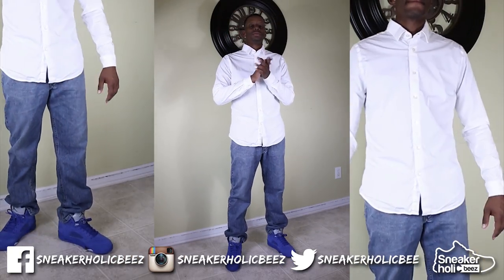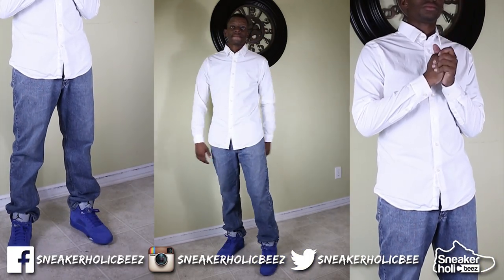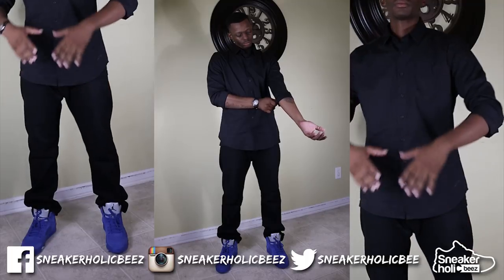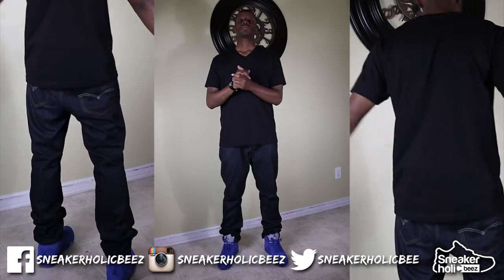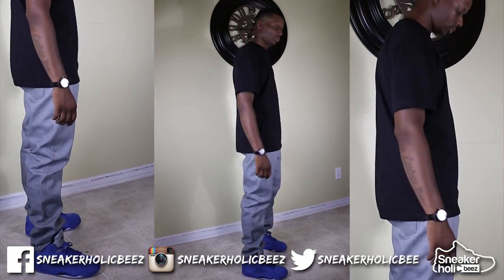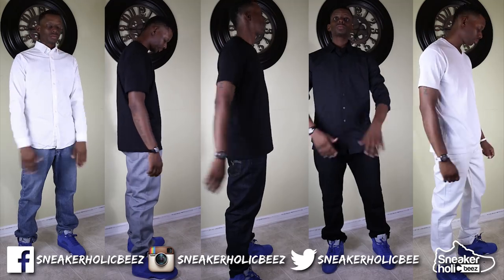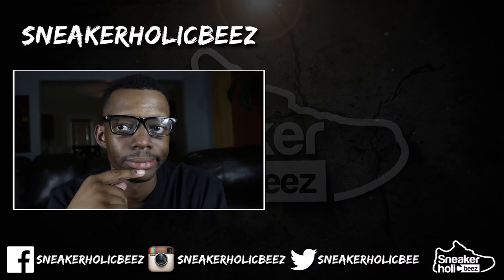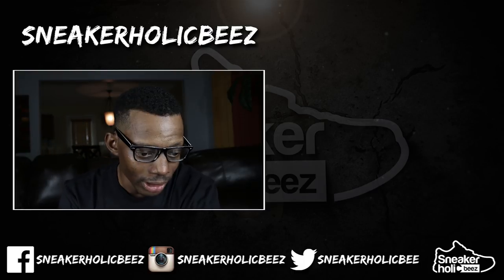AFFORDABLE WAYS HOW TO STYLE JORDANS | AIR JORDAN 5 BLUE SUEDE LOOKBOOK | HOW TO STYLE BLUE SHOES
What's up Sneakerholics, it's ya boy Slim Beezy, bringing you some lookbook tips with 5 styles or outfits of How to Style your Air Jordan 5 Blue Suede. These styles or outfits, can also be blended with other royal blue shoes and also regular royal blue sneakers, just to get a little jump on some men's fashion.

STYLE 1
White long sleeve button down shirt.
Levi blue demin jeans.

STYLE 2
White V Neck Tshirt.
Levi white demin jeans.

STYLE 3
Black Long Sleeve Button down Shirt.
Levi Black Jeans.

STYLE 4
Black V Neck T-shirt.
Levi Dark Demin Jeans.

STYLE 5
Black Crew Neck T-shirt.
Levi Gray Demin Jeans.

Equipment
Camera:  Canon EOS 70D Digital SLR Camera w/18-135mm STM Lens

Lights: ESDDI Photography Softbox Continuous Lighting

Social Media...